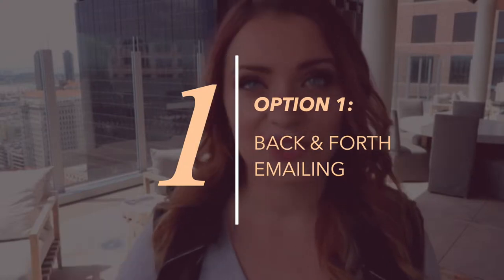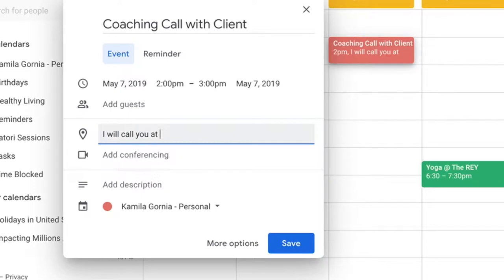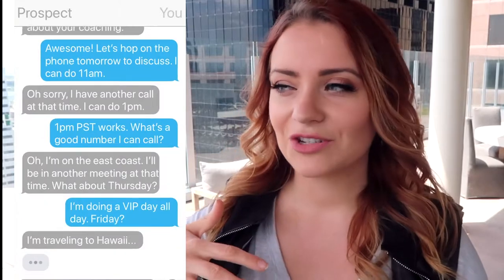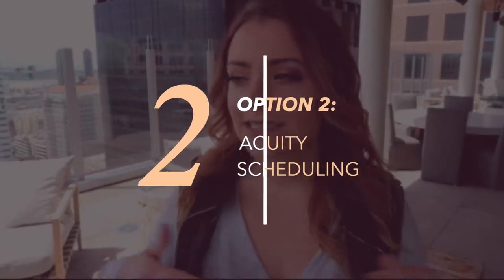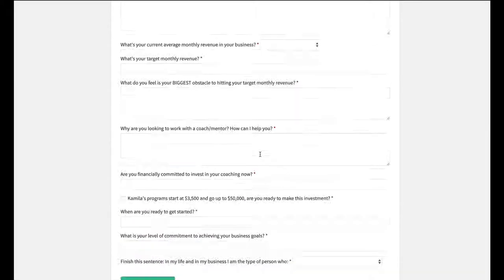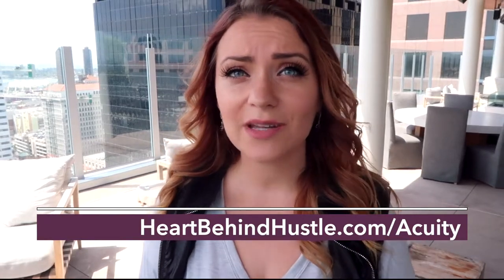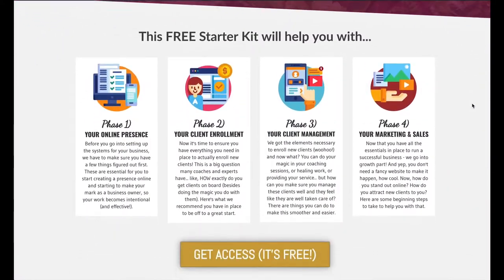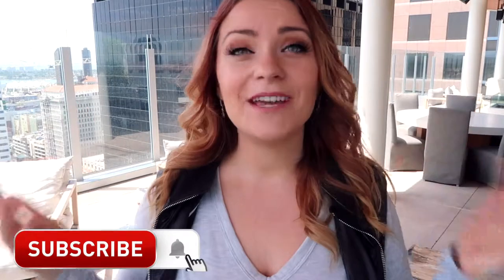How to SCHEDULE APPOINTMENTS with clients and prospects (for coaching and SALES!) | HBHTV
S U B S C R I B E 😍 Looking to schedule appointments with your clients or prospects? There are really three options I recommend for this. Two softwares and one totally free option, too.

How to SCHEDULE APPOINTMENTS with clients and prospects (for coaching and SALES!).

1. Acuity Scheduling app.

2. ScheduleOnce app. I use this right now and have been for years but not my top choice for new coaches and experts.

🎁BRAND NEW Free Masterclass: How to book your first or next 10 clients without feeling guilty for charging what you want.

// RESOURCES

💻Get a free 14-day trial for Podia and host your courses in one place.

💻Sign up for ActiveCampaign to create email automation and sales funnels.

// CAMERA EQUIPMENT

🎥CAMERA I USE FOR VLOGGING (CANON):

🎥DSLR I USE FOR SOME VIDEOS (NIKON):

🎥RING LIGHT I USE:

🎥LAVALIER MICROPHONE:

🎥TRIPOD FOR CAMERA & PHONE:

// LET’S CONNECT

// ABOUT ME

I'm Kamila Gornia, business coach and marketing strategist. I am the founder of Heart Behind Hustle, an education and coaching company for impact-making entrepreneurs who want to grow and scale their business online through aligned marketing strategies that can turn your brand into a movement.

The information contained on this channel and the resources available for download through my website are for educational and informational purposes only. No health advice has been evaluated or approved by any governing body, and all advice should be undertaken at your own discretion, because you’re a smart cookie.